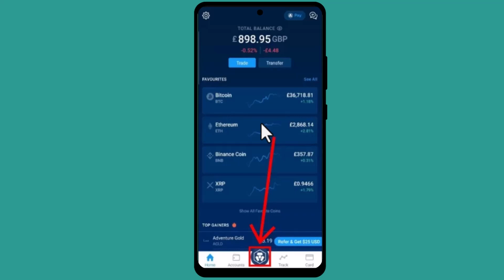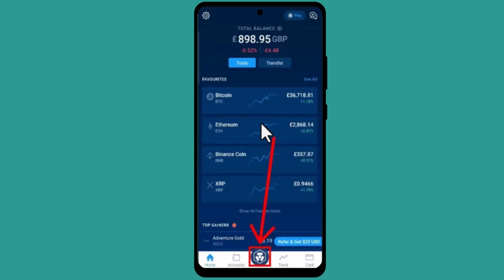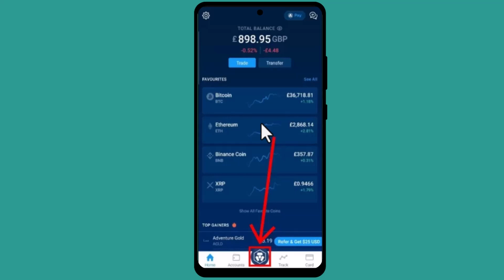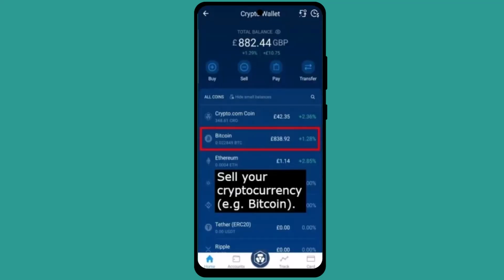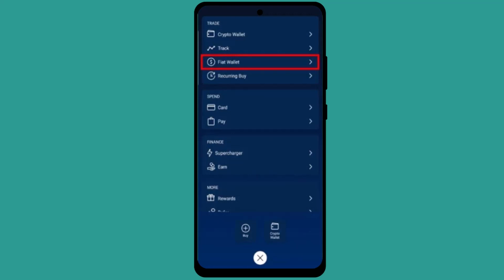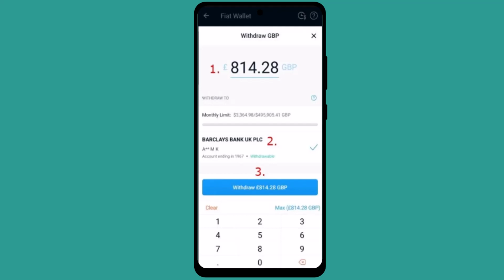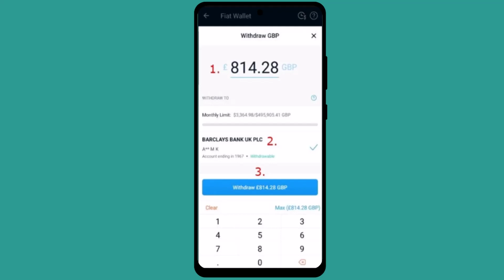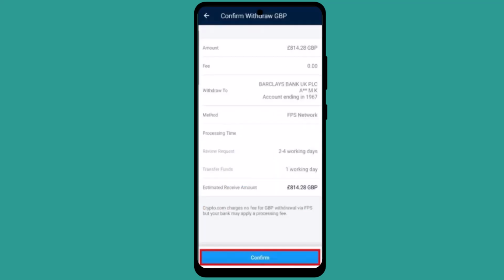How To Withdraw From Crypto.Com !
This Video Is based on How you can withdraw from crypto.com.

Chapters / Timestamps
0:00 Introd
0:11 Withdraw From Crypto.Com
1:21 Outro